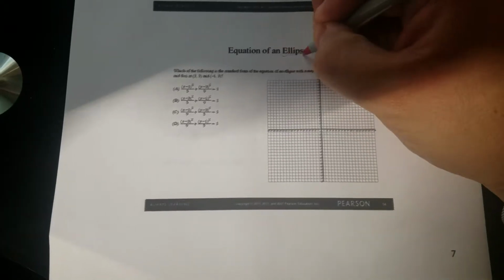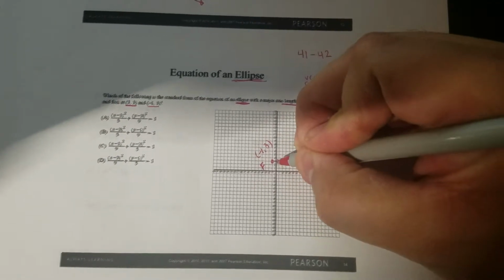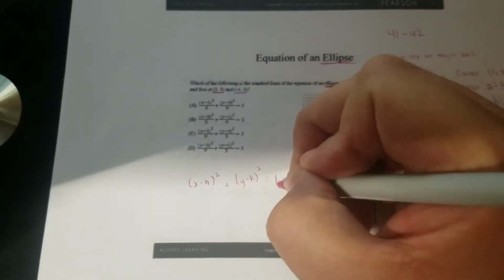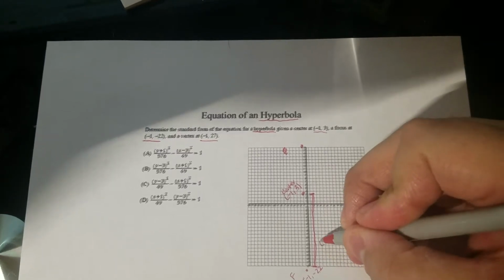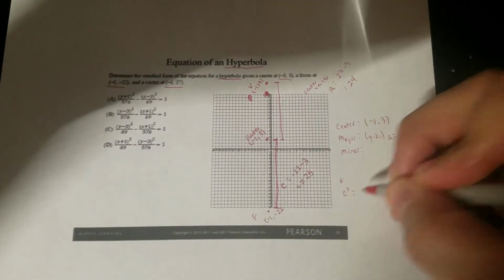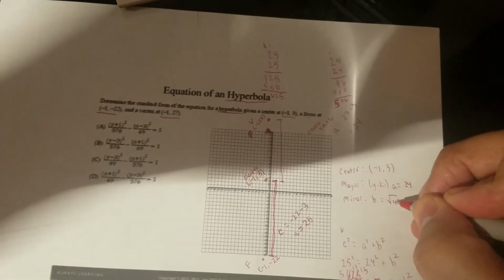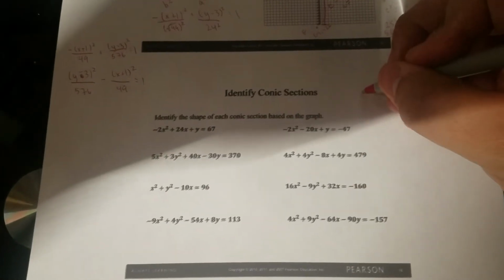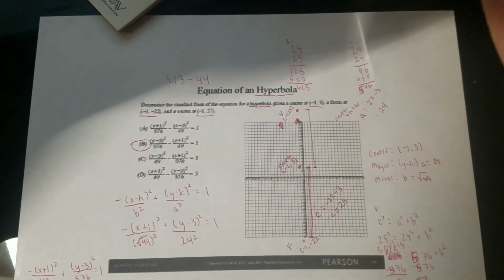IA #3 Review - Day 3B